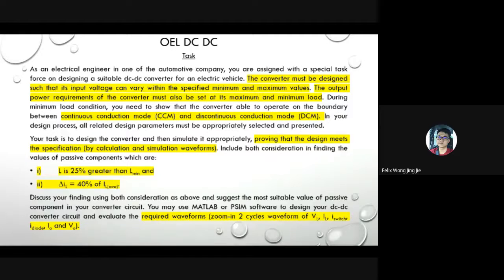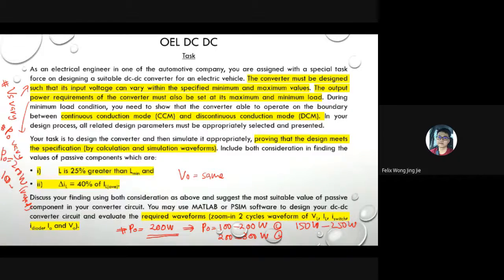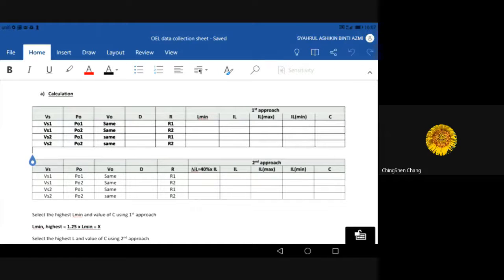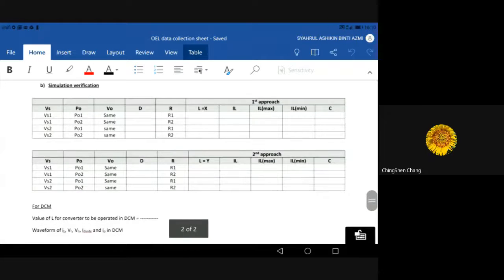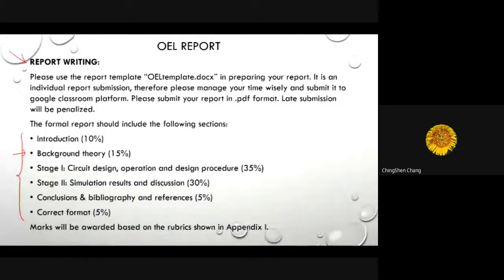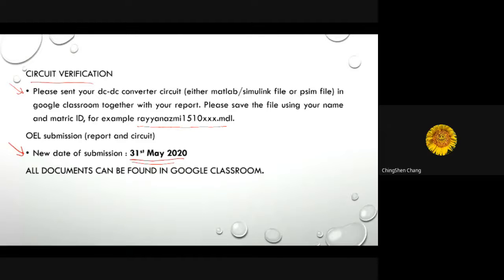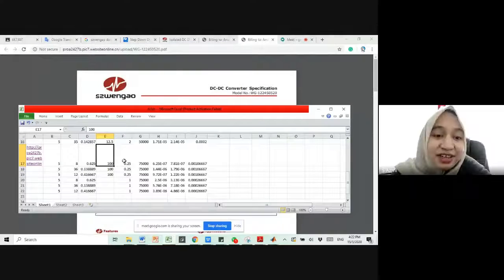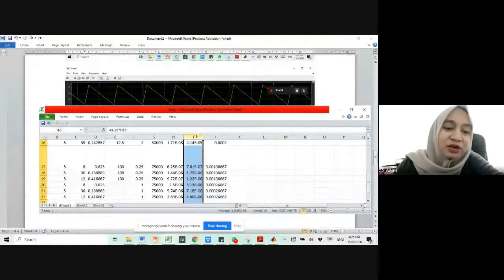15 May Discussion on OEL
Discussion on OEL DC DC Converter using meet.